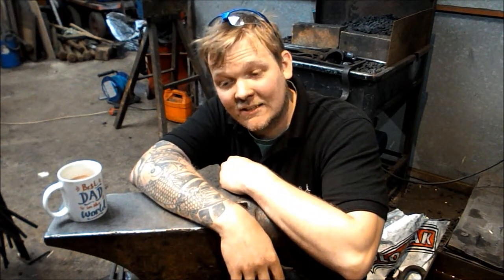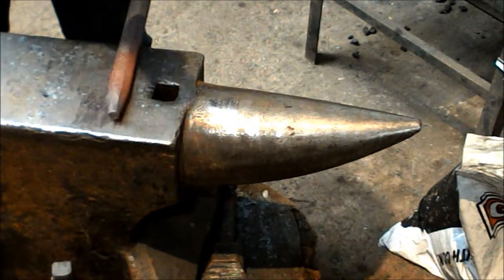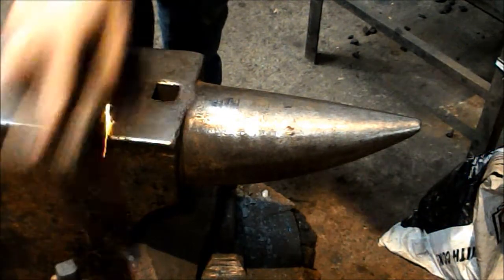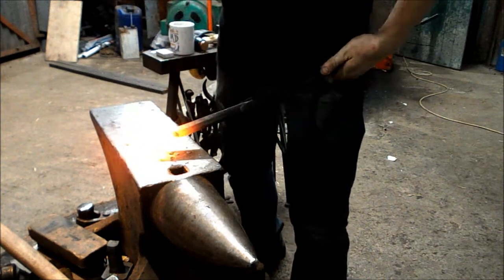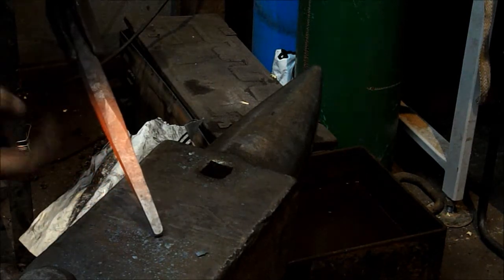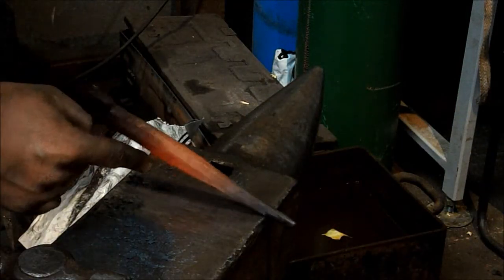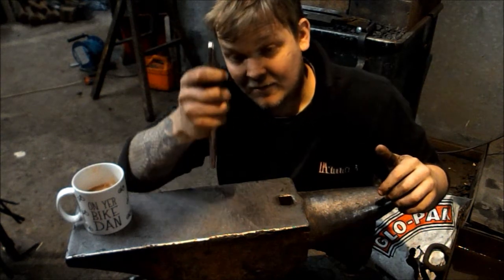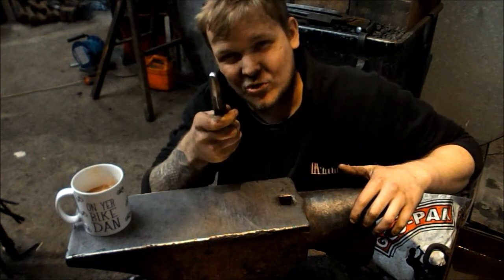How to forge a Round Punch! Trust Me I'ma Blacksmith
I forge a round punch form a piece fork lift truck tine. I go over all the steps to forge a round punch. I also go over some tips for forging out short tapers really quick.